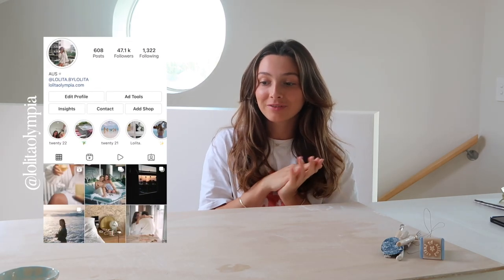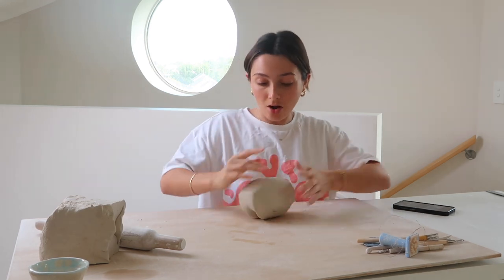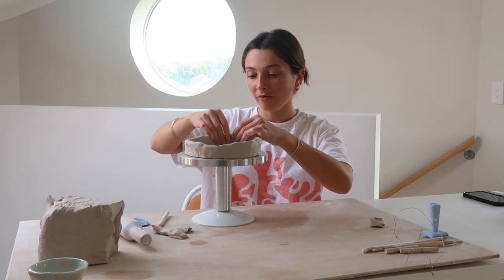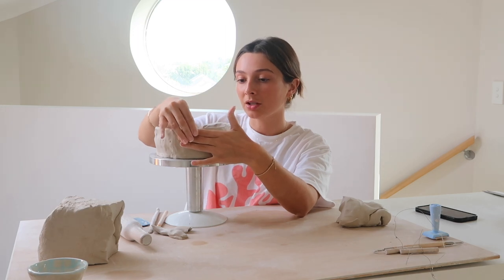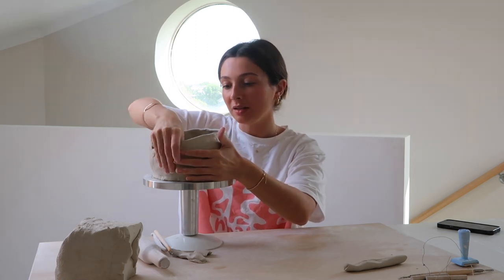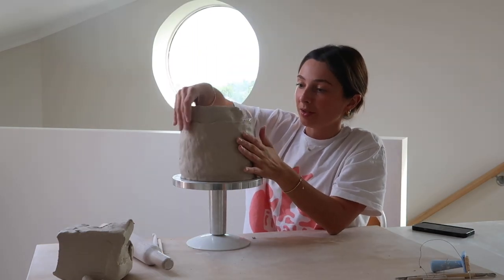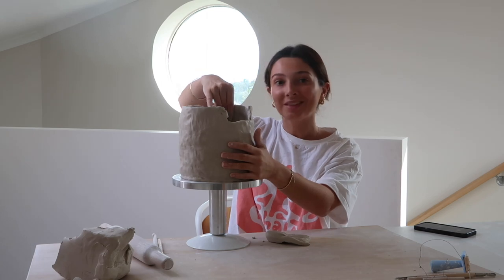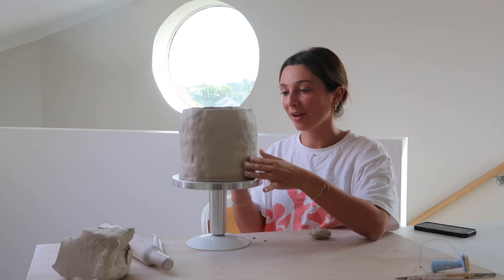CLAY WITH ME ~ building a ceramic vase 💐 pottery from home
love always,
lols xo

small biz links: 📦✂️💌
where i get my packaging:

shop my ceramic equipment:
clay tools
hand-building wheel
glazing brushes

shop my equipment:
vlog camera
vlog cam tripod
big camera (what i use to shoot photos for my business)
Apple Watch

Thank you Canon for sponsoring this video, all opinions are my own